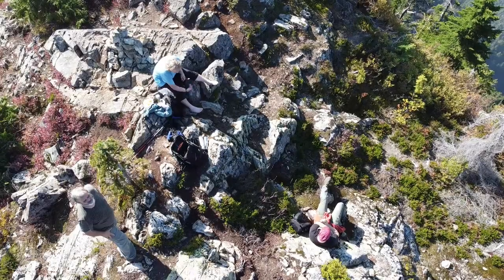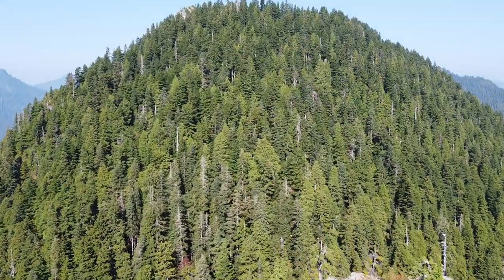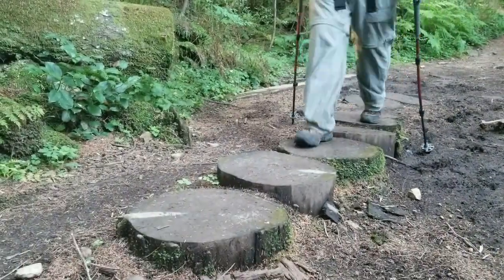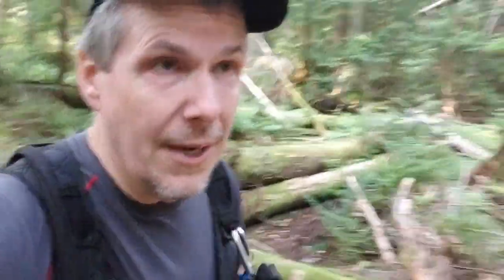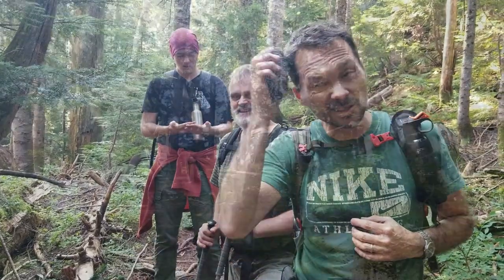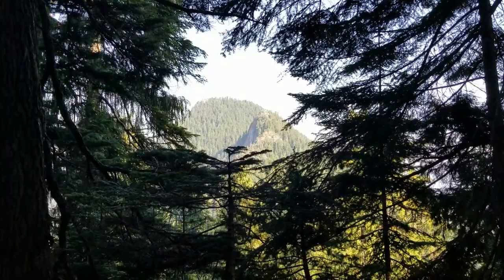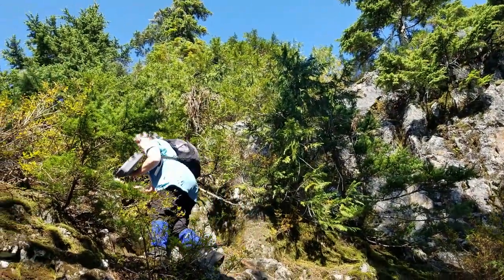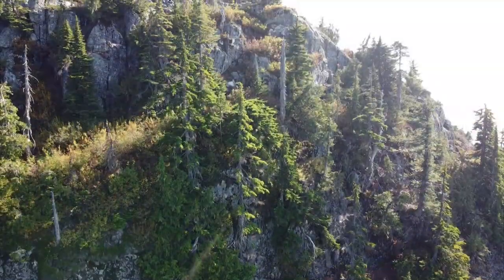How We Got the Bucket Shot from the South Needle - Lynn Peak Geocaching Extreme Adventure! 🏔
Have you seen an amazing video or photo and wondered what it really took to get it? We'll show you now! 🇨🇦😃⛰

Our geocaching crew experienced an amazing all day hike to the South Needle in the Lower Seymour Conservation Reserve; part of the North Vancouver backcountry in the Coastal Mountains range.  The hike is a 28.5km  return adventure recommended for experienced hikers. We'll take you to see some of the geocache hides along the way, and watch to the end for the AMAZING views we got - those bucket shots from our drone as we rested atop the South Needle before our return hike.

0:00 Intro and Teasers
0:41 Dawn Trailhead
1:30 First Geocache Find
2:10 South Lynn Peak View
3:00 Heading to Lynn Peak
4:27 Heading to South Needle
6:18 The South Needle
7:00 The Bucket Shots

Supplemental to the LANMonkey blog (LANMonkey.blogspot.com) here's video clips sharing adventures in geocaching from British Columbia, Canada.
Intro Music is Far Away (Sting) by MK2